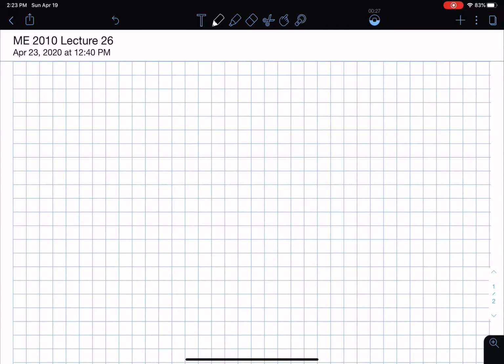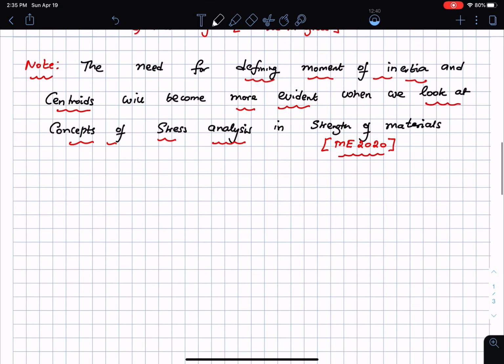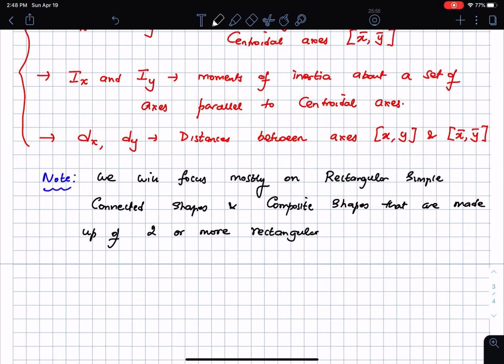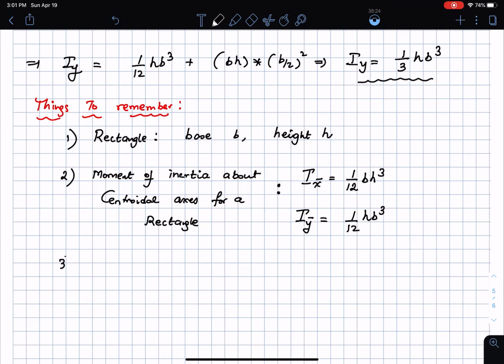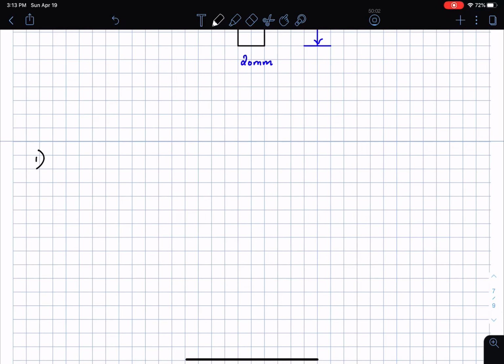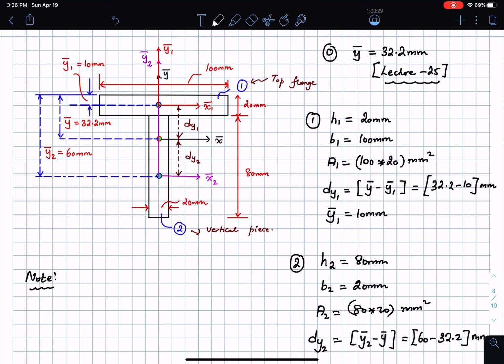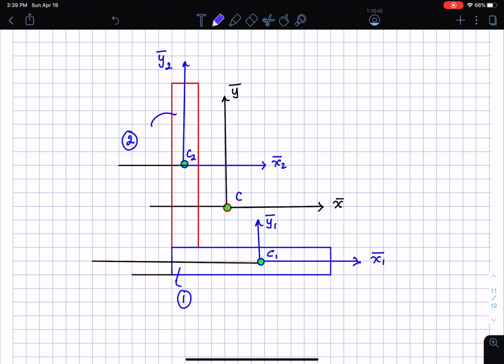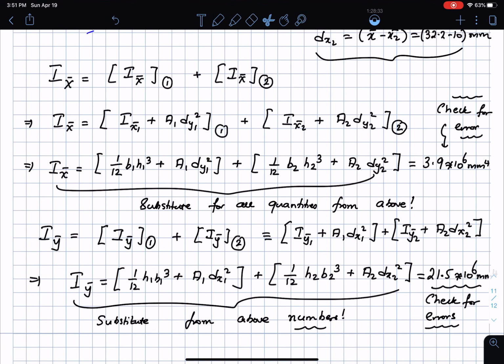ME 2010 Lecture 26_04_23_20